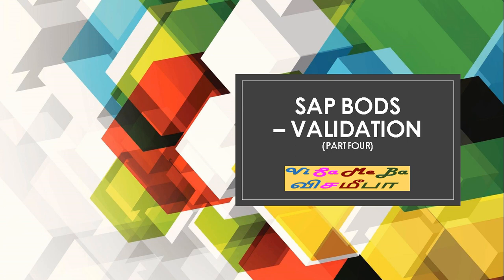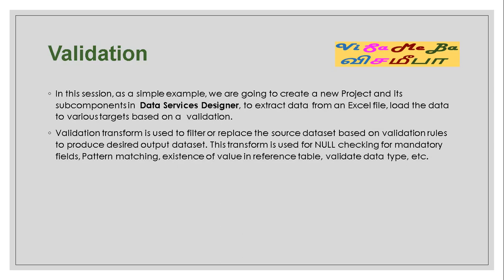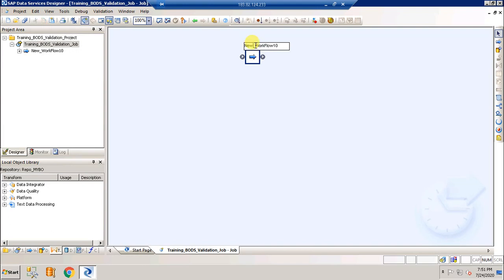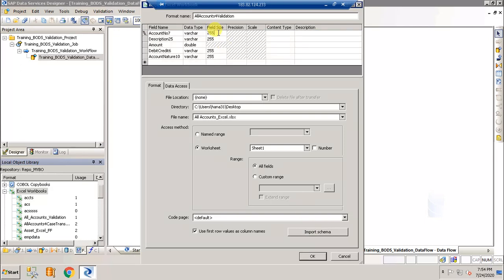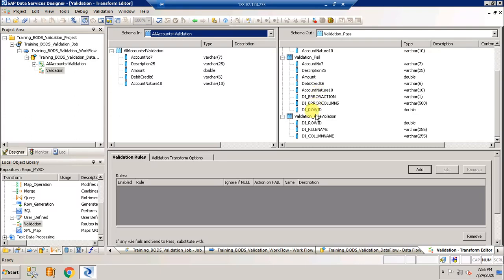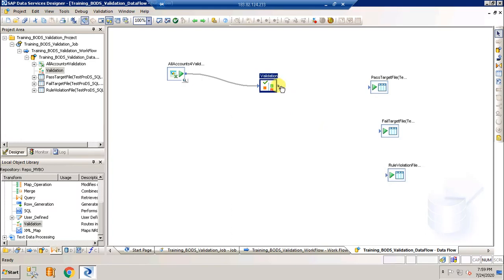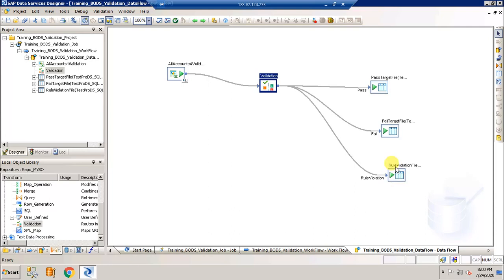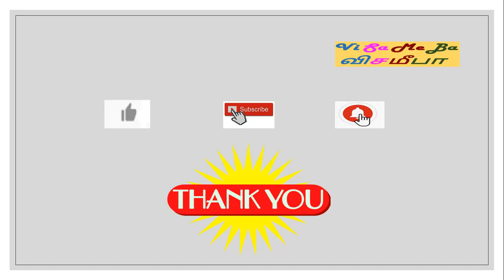SAP BODS – Validation - Part Four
In this session, as a simple example, we are going to create a new Project and its subcomponents in  Data Services Designer, to extract data from an Excel file, load the data to various targets based on a  validation.

Validation transform is used to filter or replace the source dataset based on validation rules to produce desired output dataset. This transform is used for NULL checking for mandatory fields, Pattern matching, existence of value in reference table, validate data type, etc.